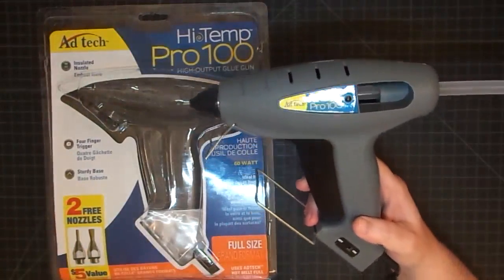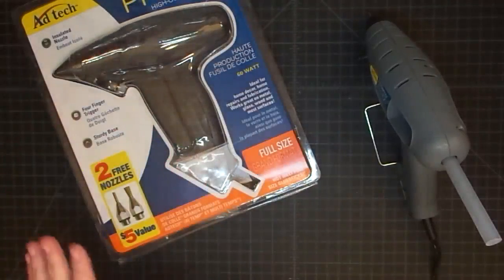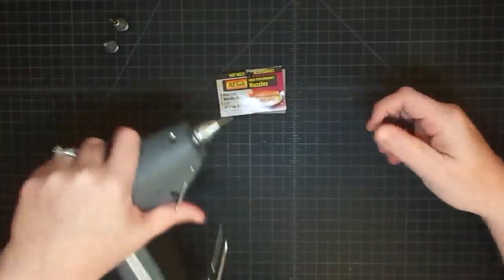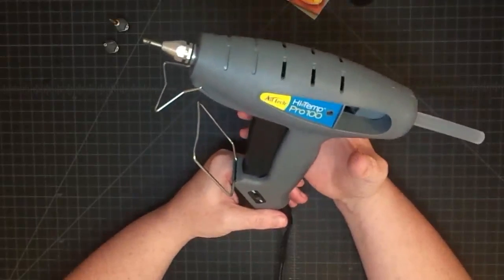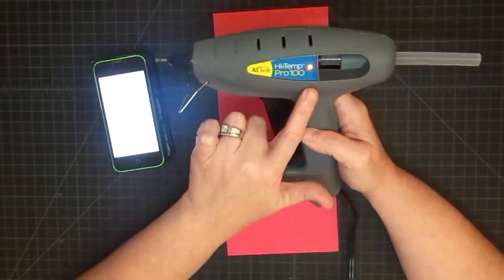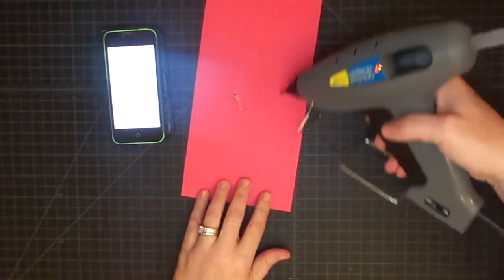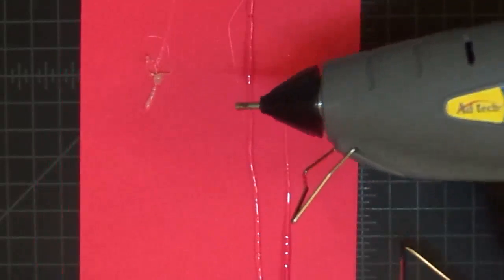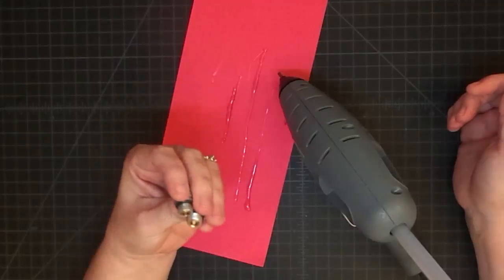Ad Tech High Temp Pro 100 Glue Gun Review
Purchase Stamps